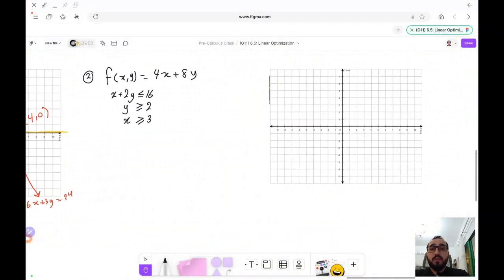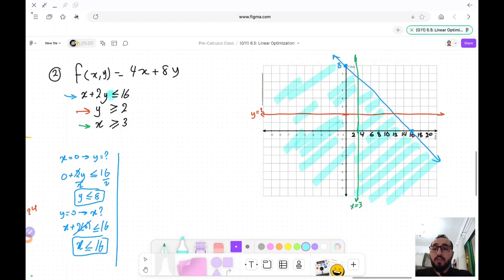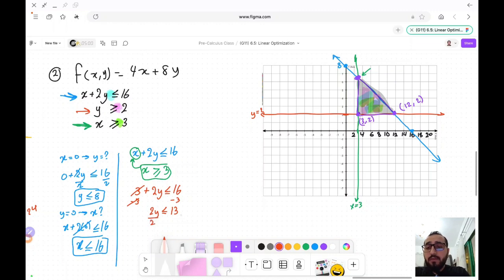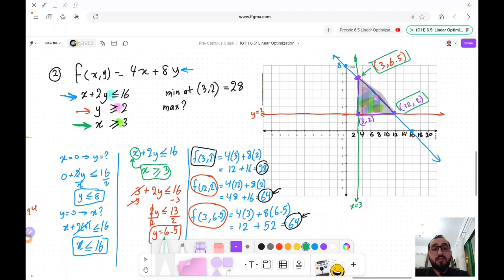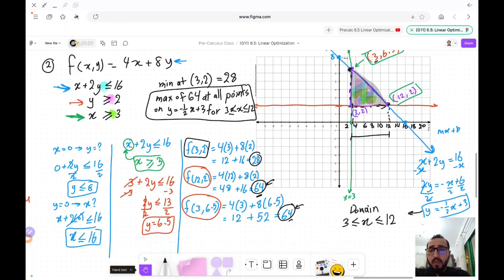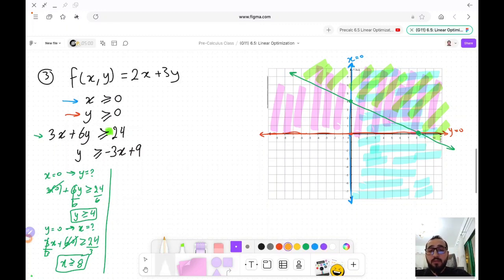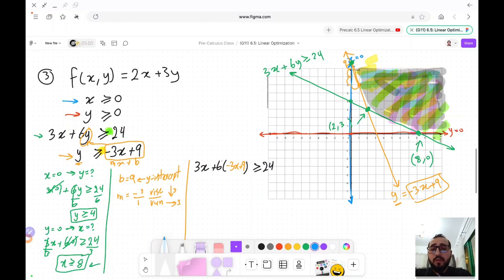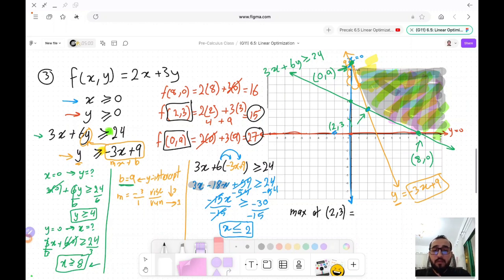Pre Calculus - 6.5: Linear Optimization (Part2)